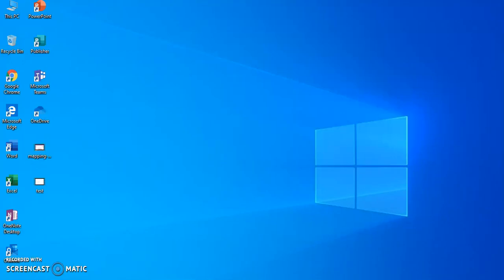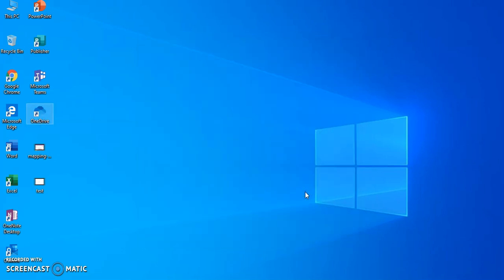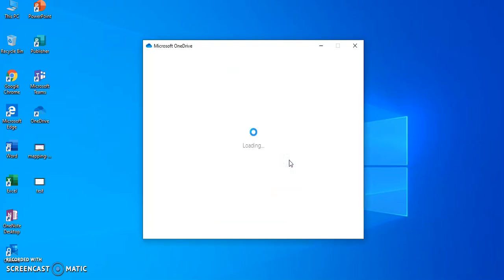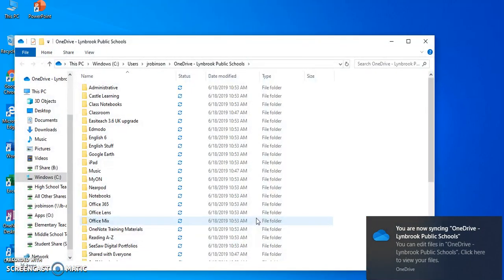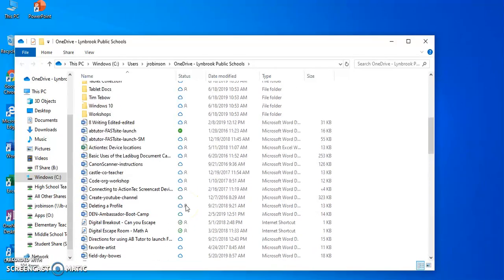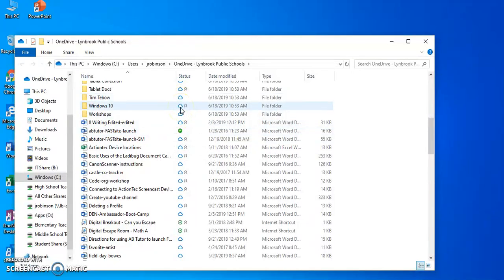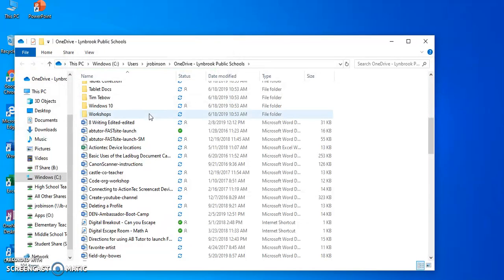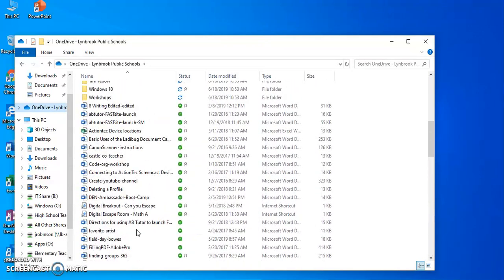Syncing OneDrive Files with the OneDrive App